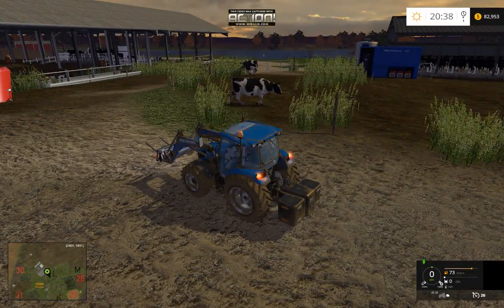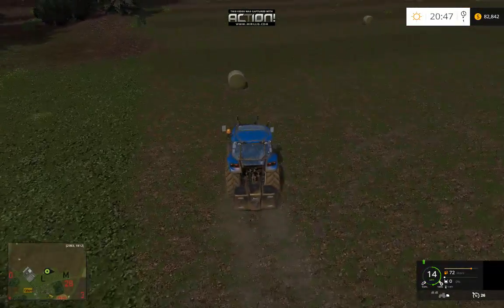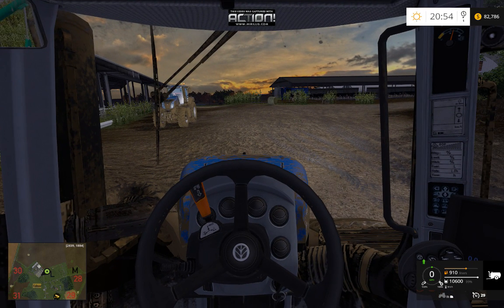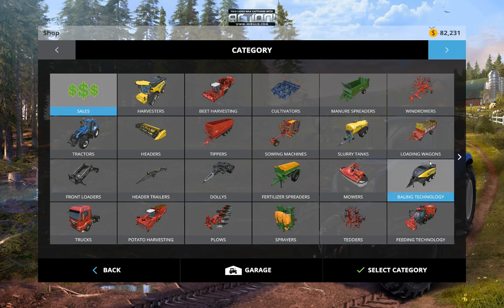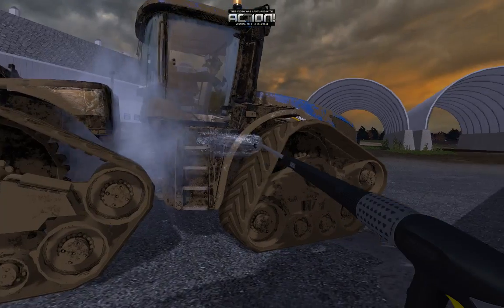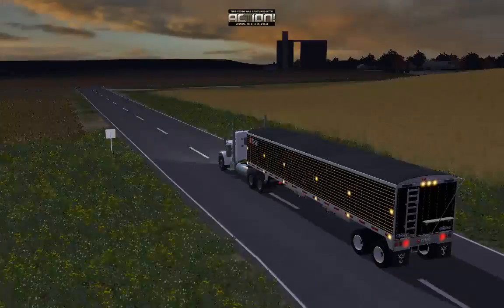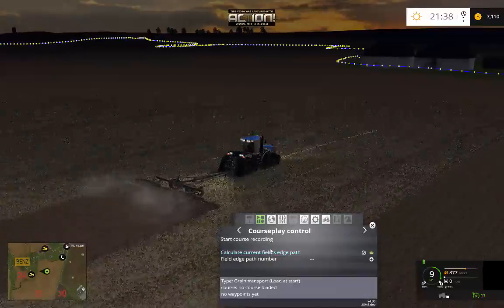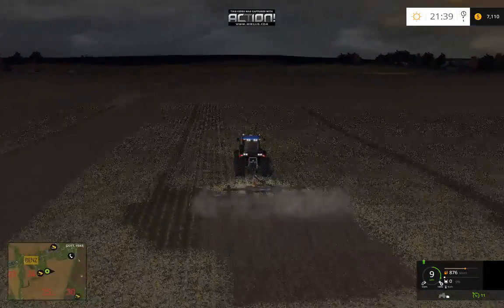Farming Simulator 2015: A Windchaser Adventure (Part 3)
Using the loader wagon to gather some hay cut grass and unload in fermenting silos.  Harvesting some wheat and testing the miltisilo scripts at the farm silo.  Cultivating to show real terrain textures.